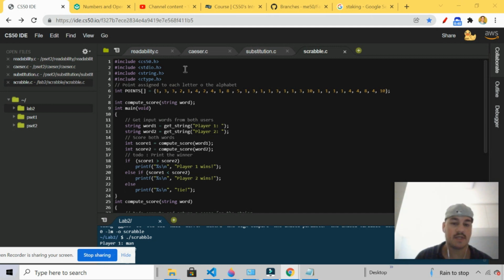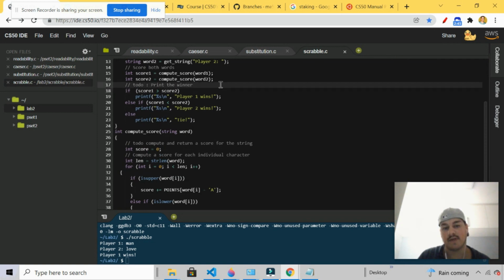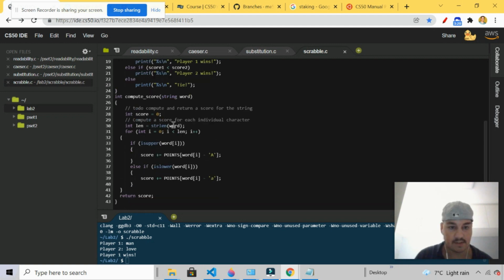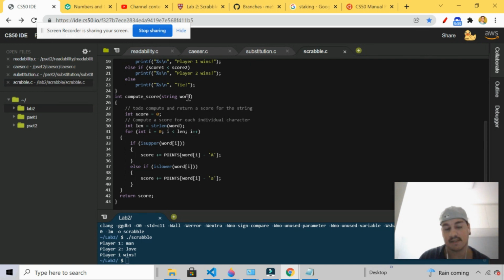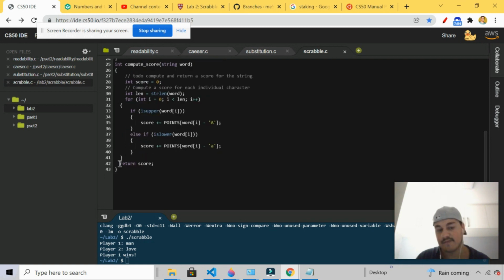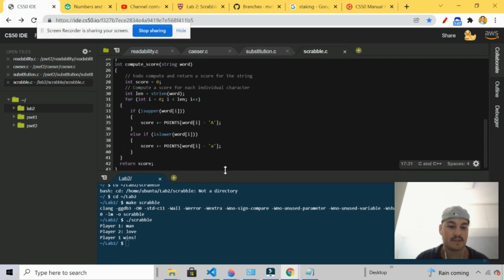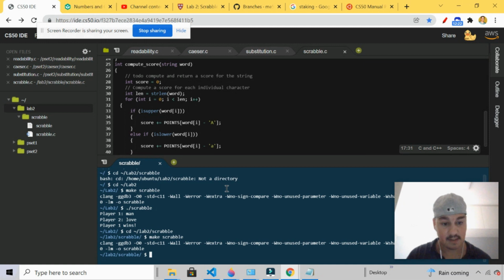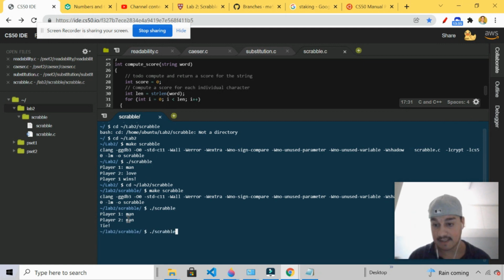Build Scrabble in C in 3min30secs